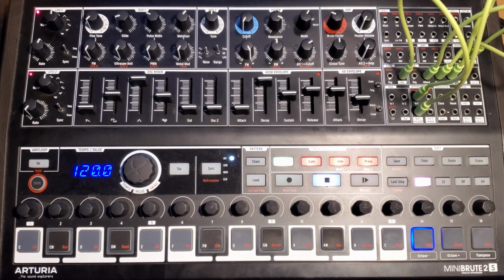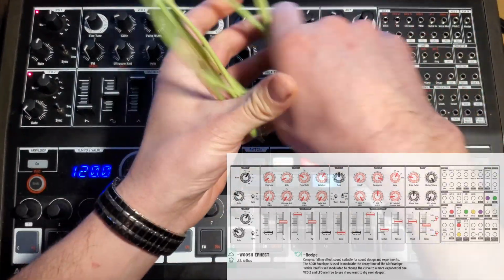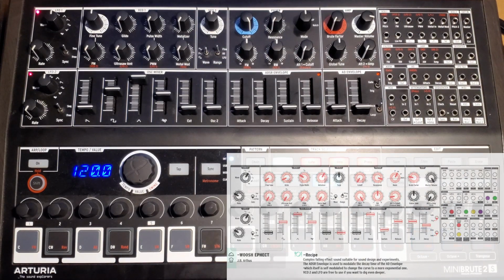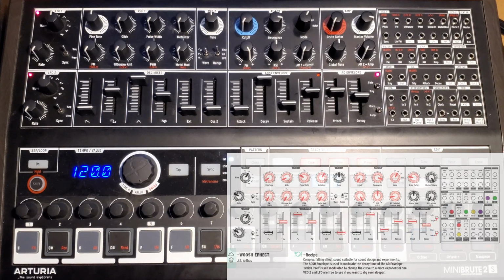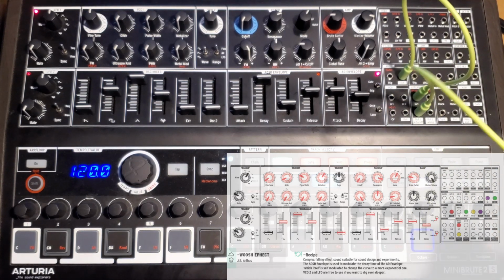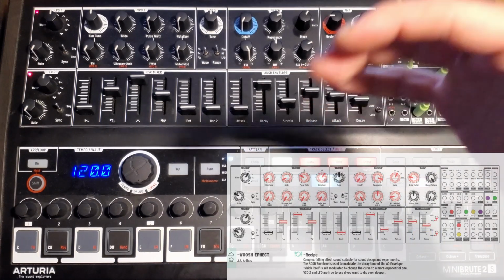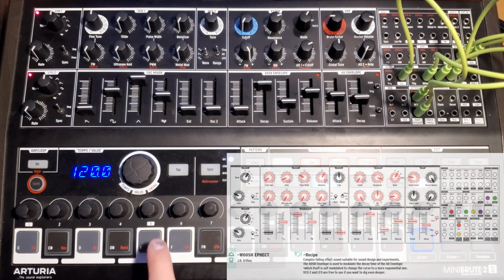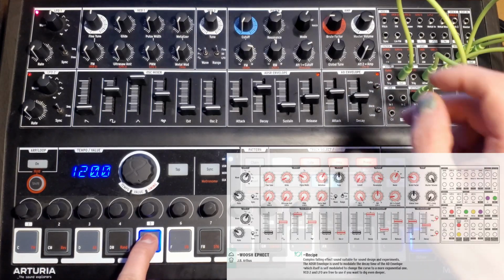MiniBrute 2 Cookbook 38 Woosh Ephect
Recipe 38 in the Arturia MiniBrute 2 Cookbook:
Woosh Ephect